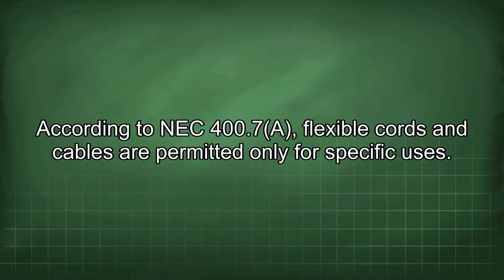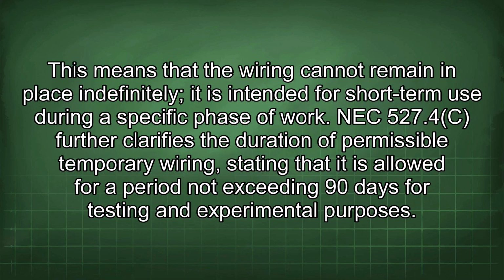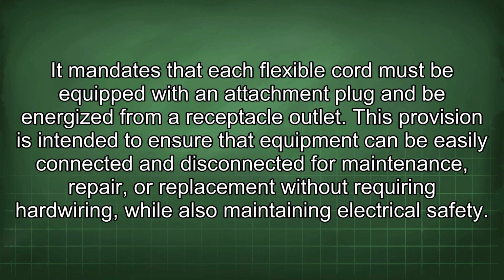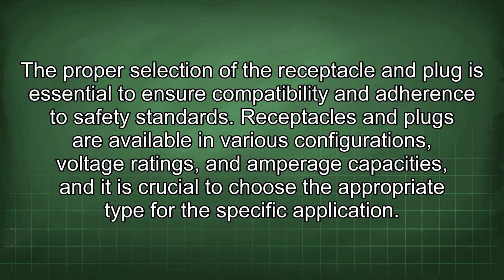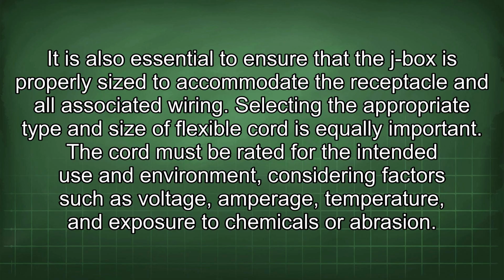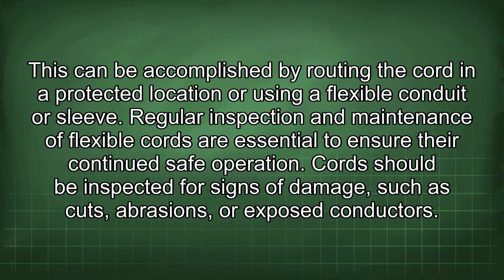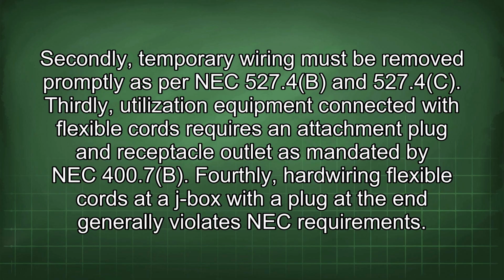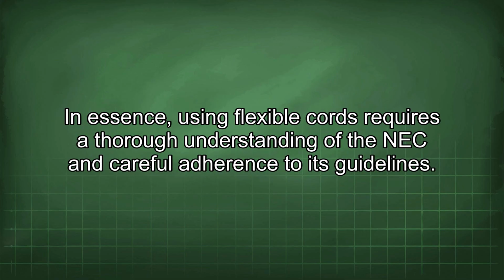Flexible Cord Use and NEC Compliance Explained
Understand the NEC requirements for flexible cord use in permanent wiring. Learn when flexible cords are permitted and the importance of receptacles. Ensure your wiring practices are compliant with code.